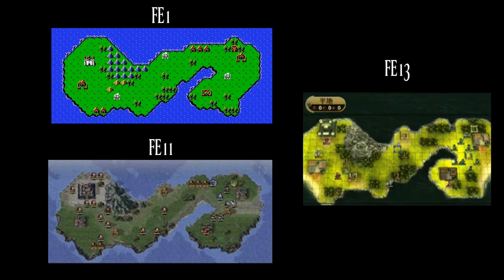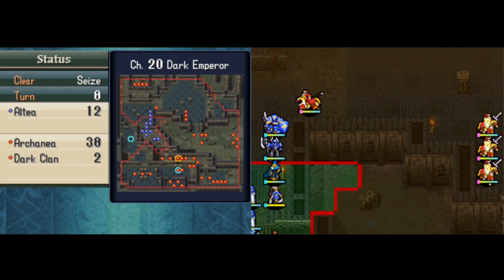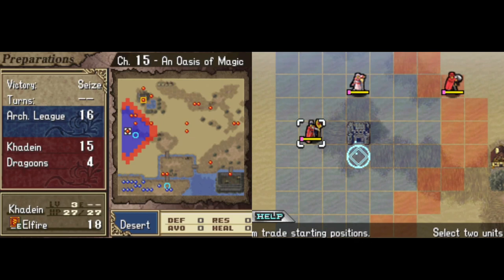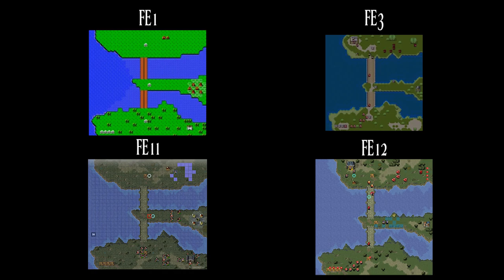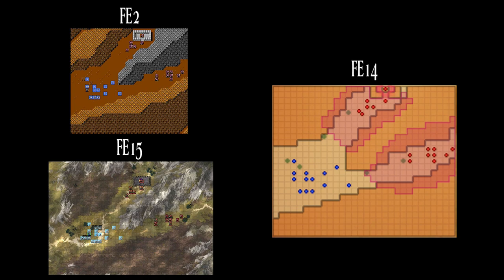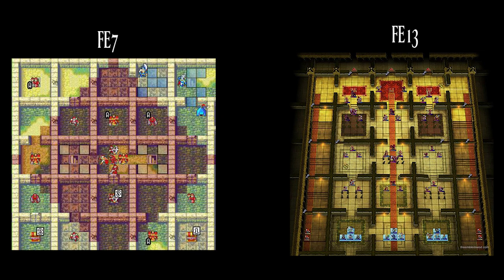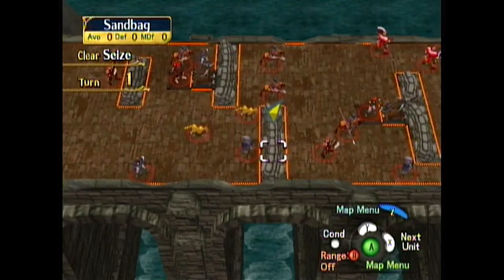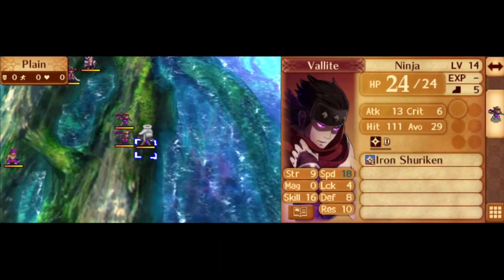Every Time a Map is Reused in Fire Emblem Games (FE1 - FE15)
In this video we take a look at every map that has been reused in separate fire emblem games, not including remakes. We look at all the maps reused from FE1/FE11 in FE3/FE12. A couple maps from FE2/FE15 reused in awakening and fates. Many maps reused for awakening and fates dlc. A map shared between FE6 and FE7. As well as a shared map in FE9 and FE10.